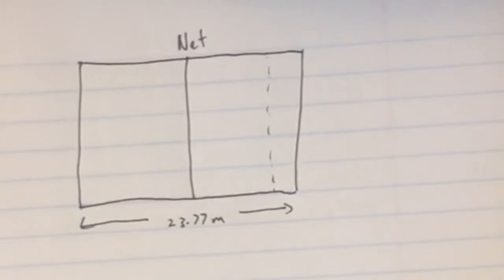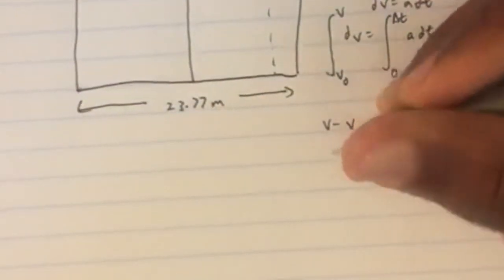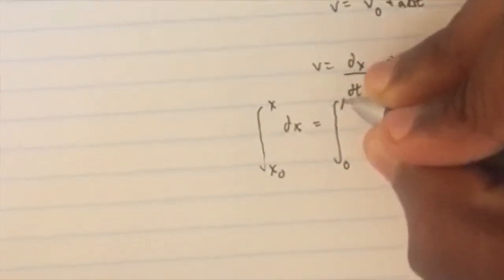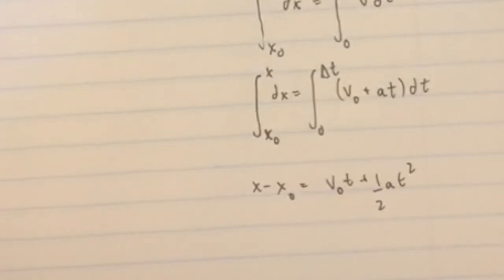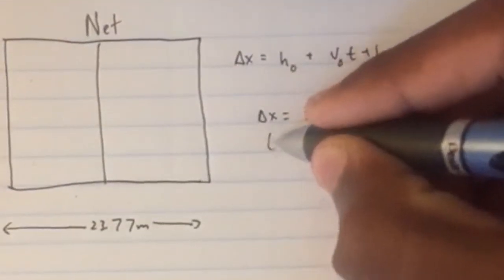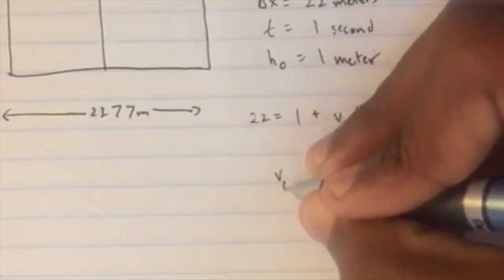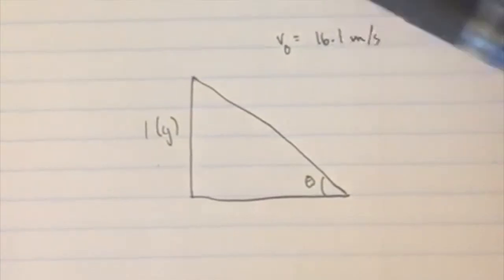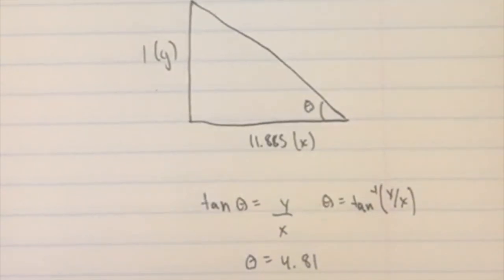Optimizing a Tennis Shot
A project using calculus and physics to calculate the optimal speed and angle at which to hit a tennis ball